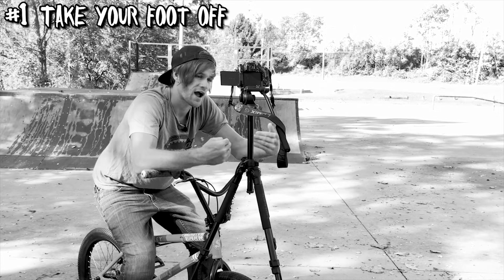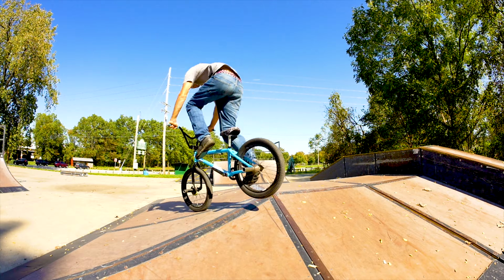BMX How To Candy Bar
The candy bar is one of my favorite tricks to do while riding BMX.
It's one of those tricks that you can do just about anywhere and can be learned relatively quickly. In this video I talk about everything you need to know to learn how to Candy Bar on your bike!